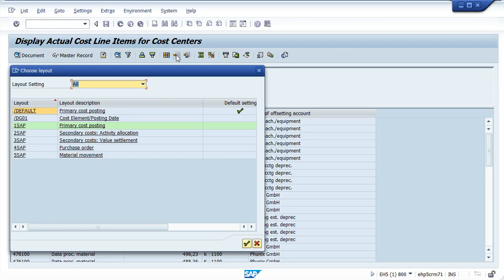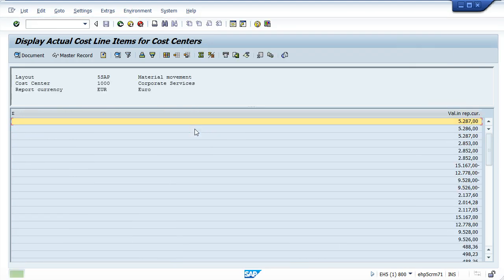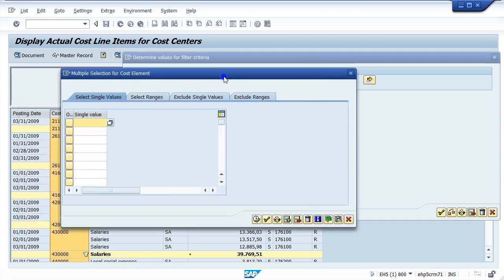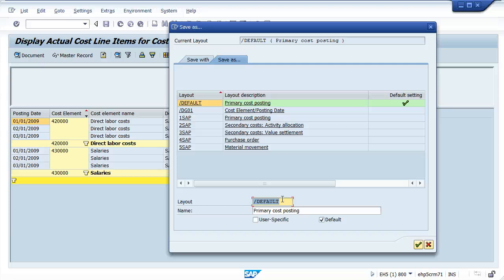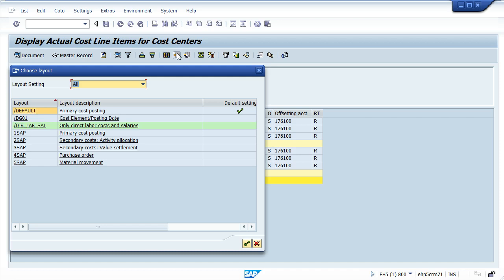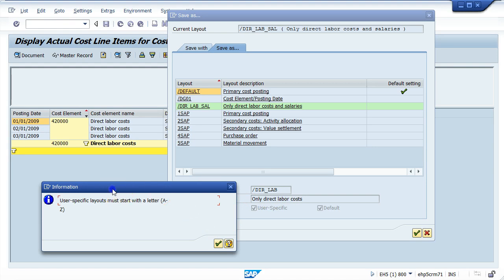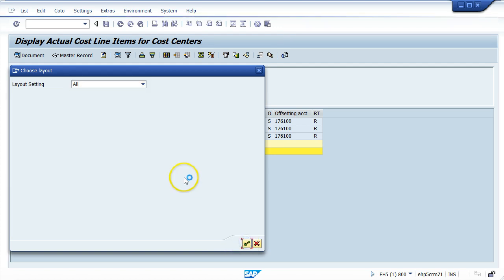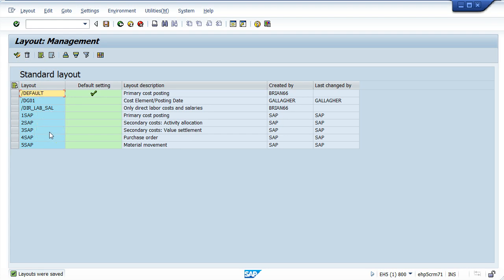SAP ALV Grid - Layouts